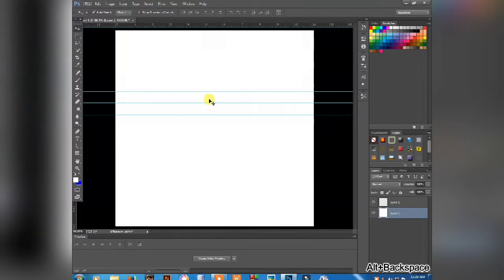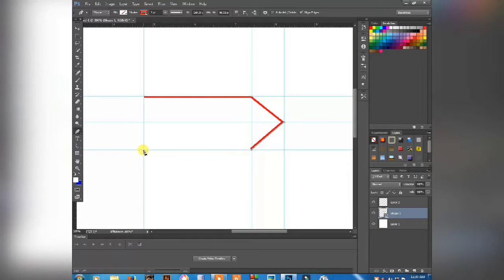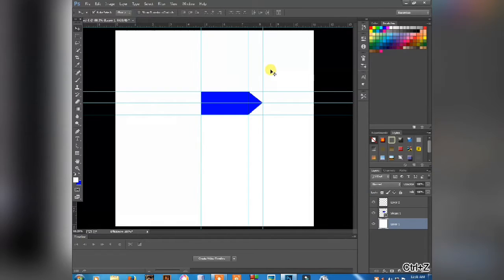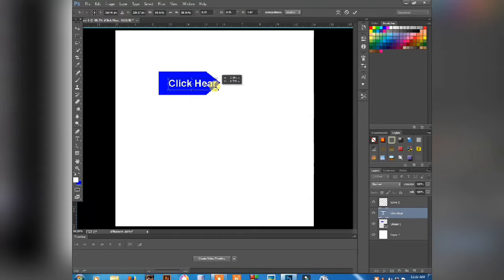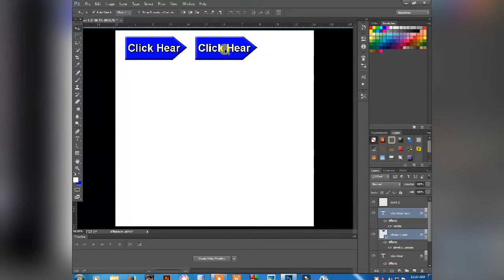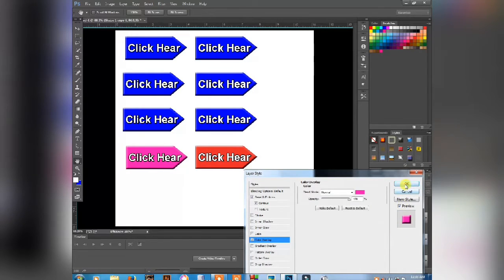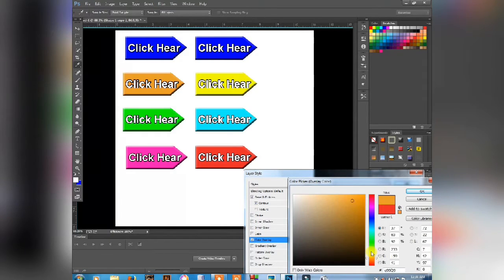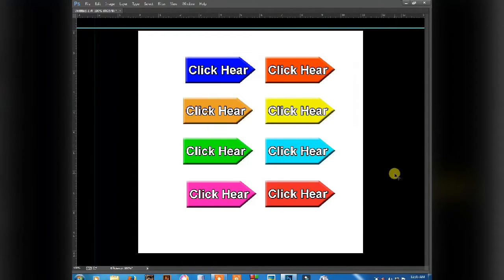থামনিলের মতো অাইকন তৈরি করুন অ্যাডবি ফটোশপ এর মাধ্যমে